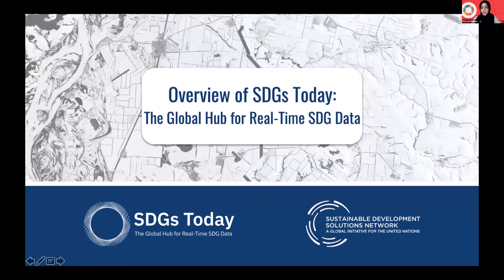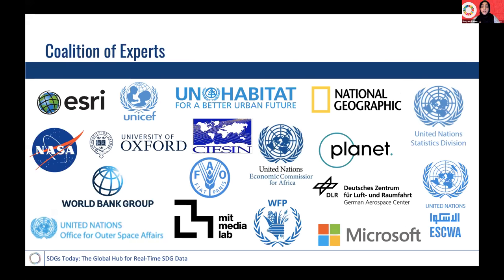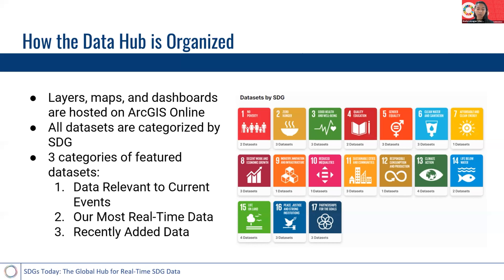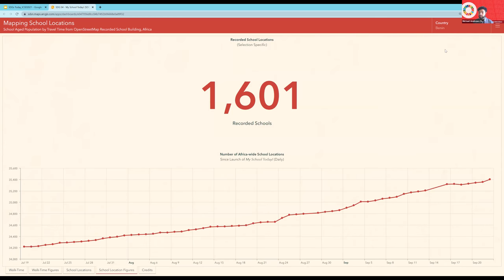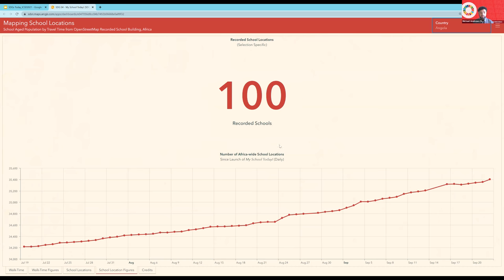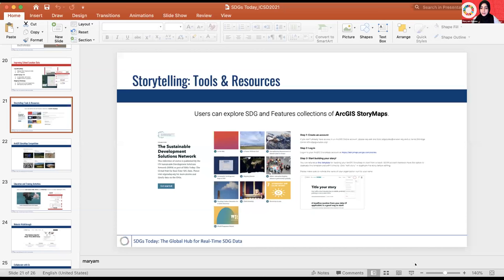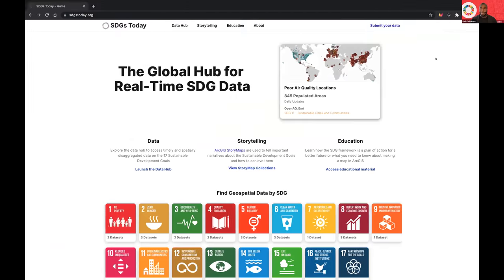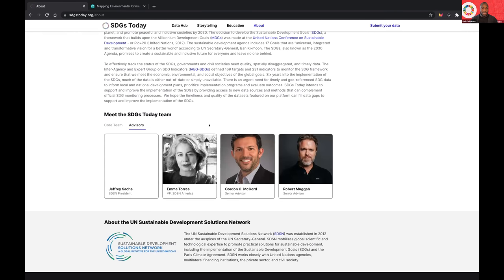Timely Georeferenced Data for the SDGs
This ICSD 2021 side event explored what kind of research projects can impact how we measure and monitor progress.